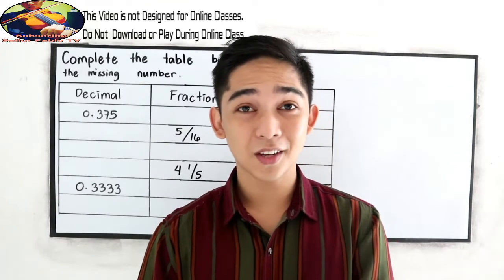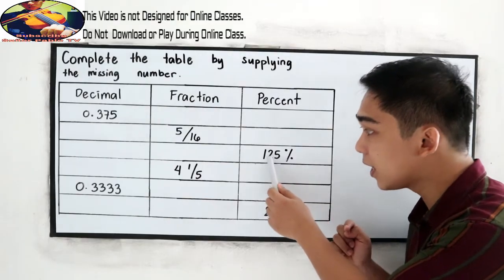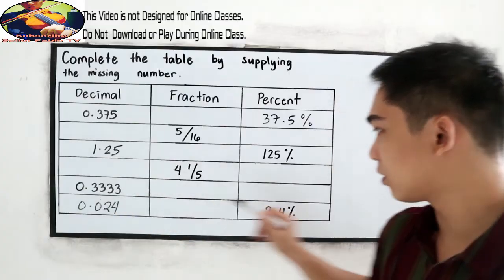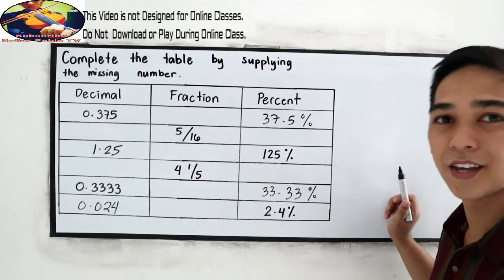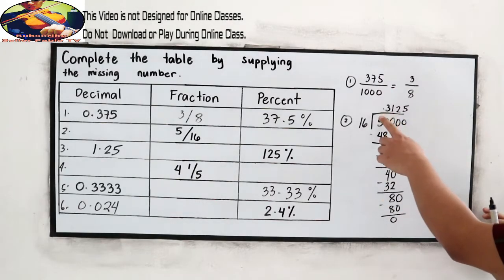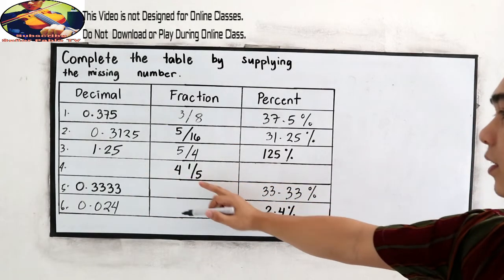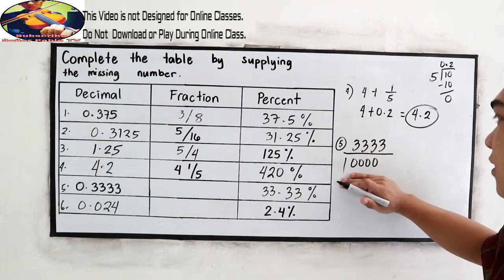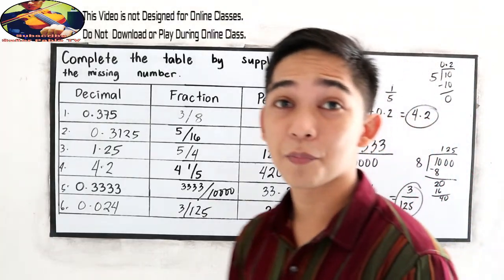Converting Decimals, Fractions and Percent I Señor Pablo TV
Complete the table by supplying the missing numbers.
Converting Decimal, Fraction and Decimals.